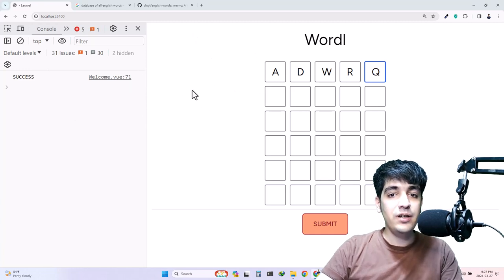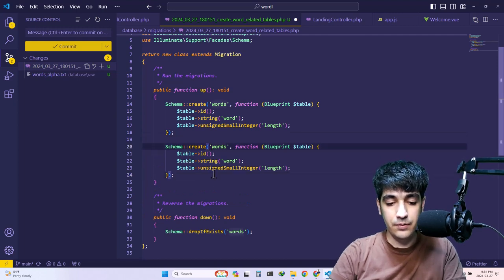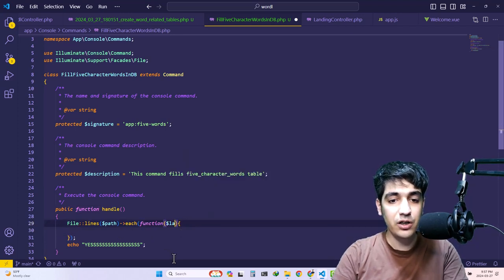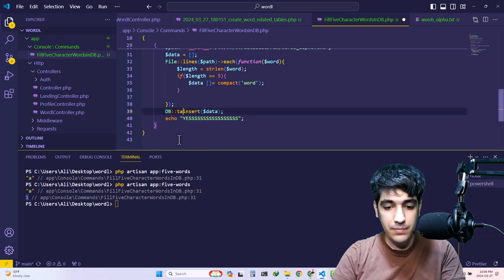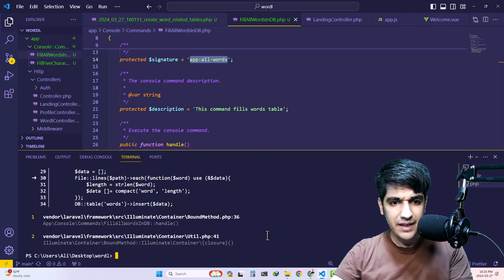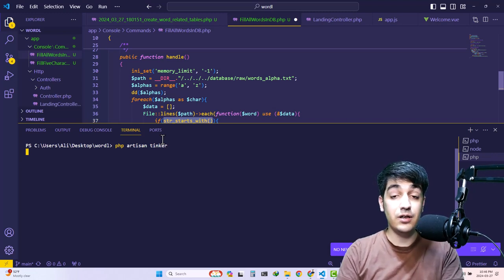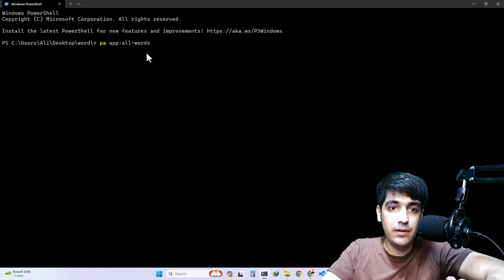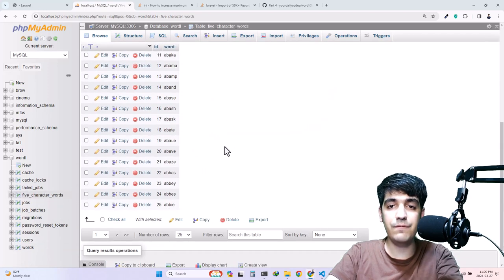Full-Stack Development | Laravel + VueJS | Part 6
Part 6: A Database of All English Words

The most important thing that we need for our project is to have a list of all English words in database
So, in this video we first download a text file containing all English words and  then create necessary tables in DB for storing all those words
We create an "Artisan Command" to extract the words from the text file and import them into our tables in DB
We need to have 2 tables, one table to store all the words and another one for all "5 character words".
Importing a large amount of data is tricky due to memory limits, max execution time and etc. So, we need to use some workarounds in order not to face problems while importing